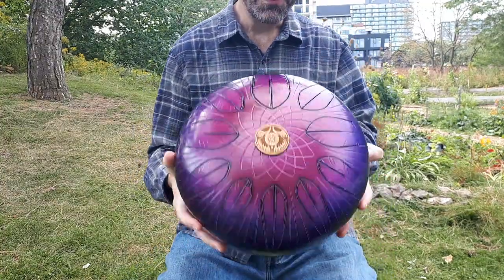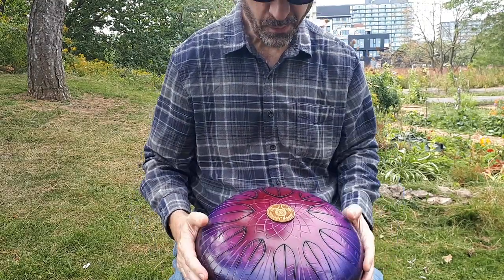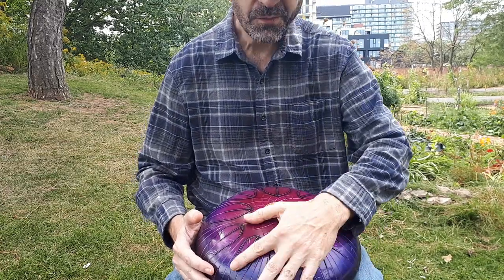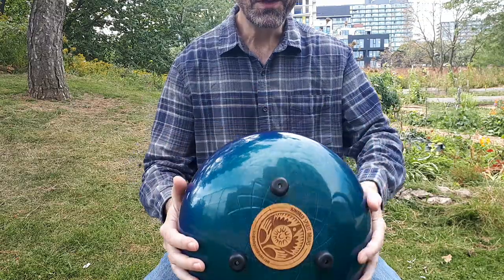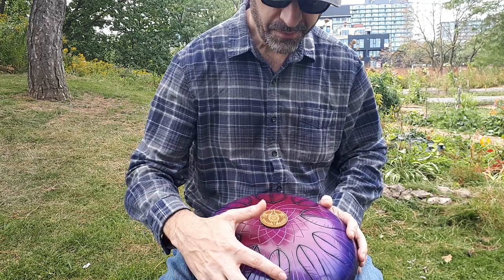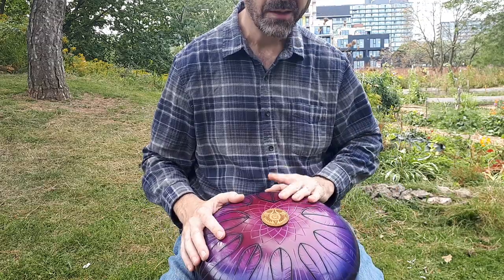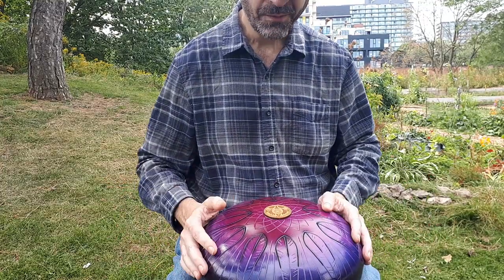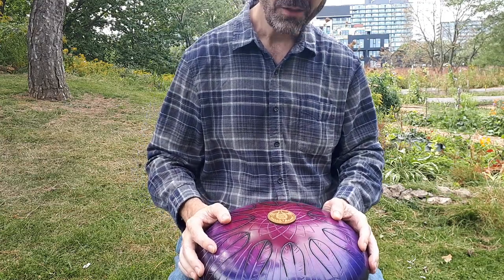Urban Tank Drum Demonstration (1 of 2) - Kindred Spirits Steel Drum, Hijaz D-Minor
Celebrating the warm weather with a little trip to the park to bang on my drums.